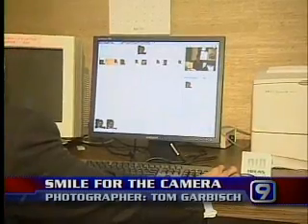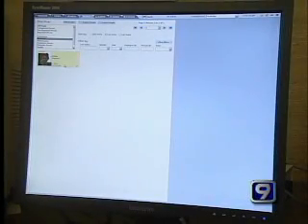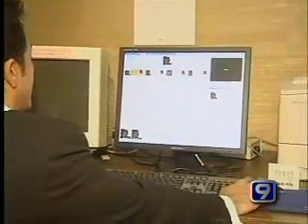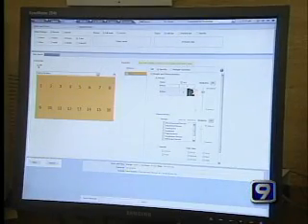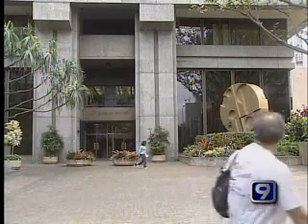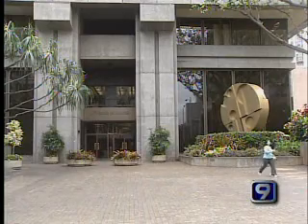3VR On KGMB Hawaii Evening News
Bank of Hawaii is using the 3VR Searchable Surveillance System to Combat Check Fraud.